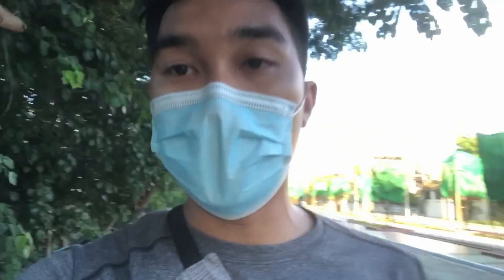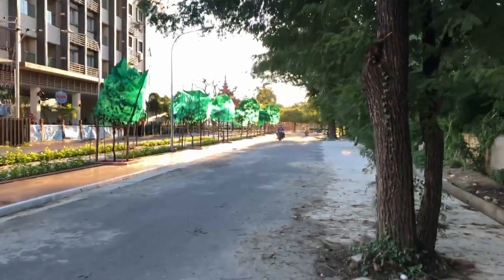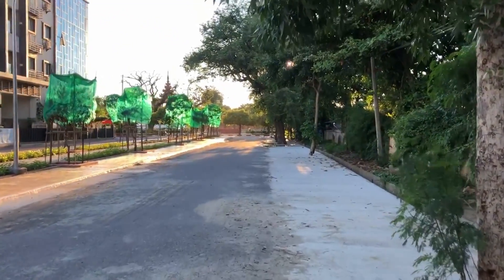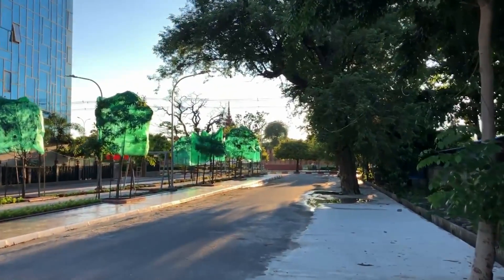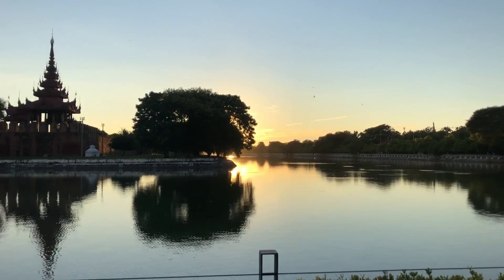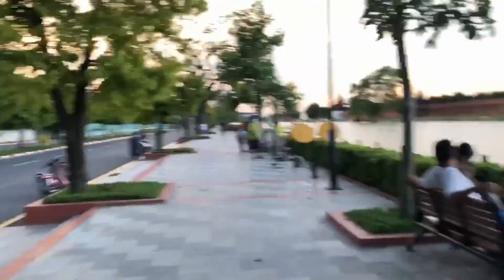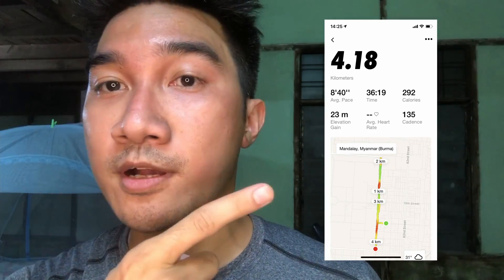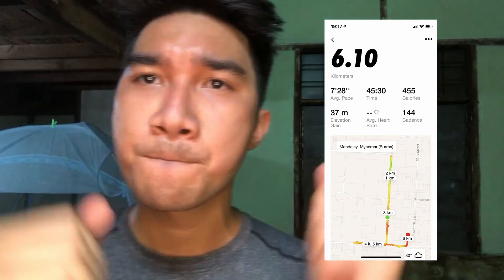Running around Mandalay Palace Moat in Mandalay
I recorded myself while on a run last week and I wanted to bring you guys along to show you how beautiful Mandalay can be during peaceful times. I hope you enjoy it!